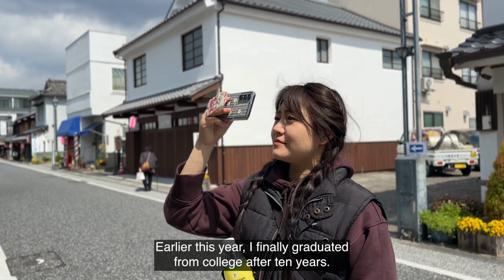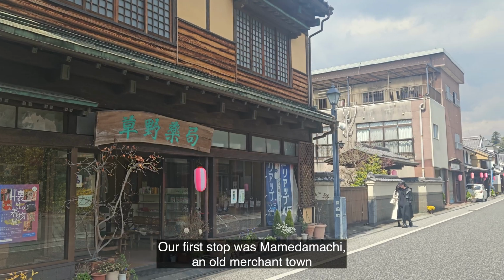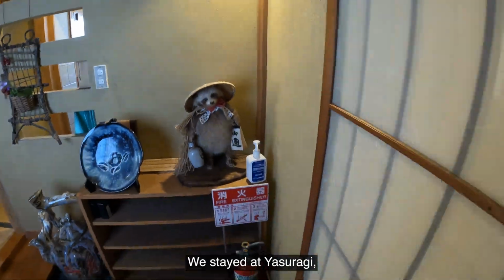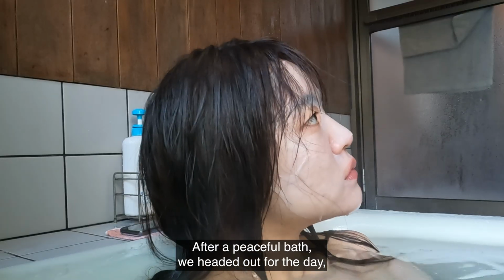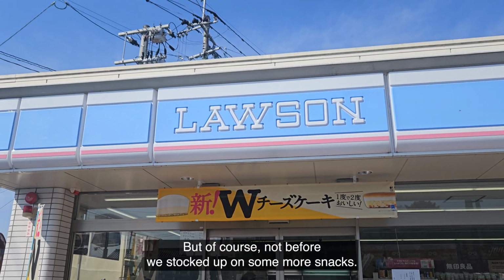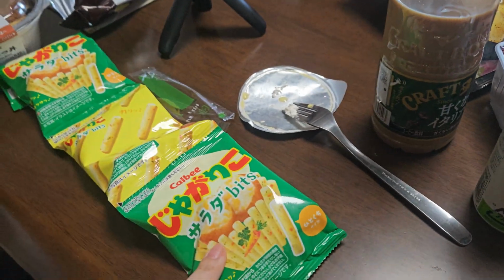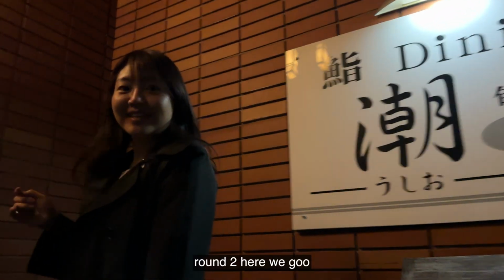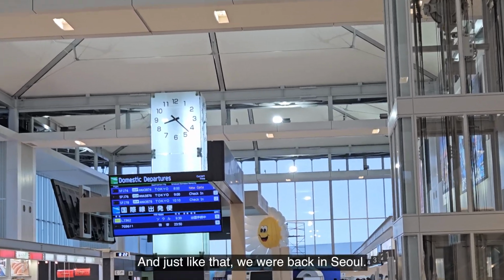졸업여행 in 잔잔한 감성의 일본 소도시 히타 & 유후인 | Hita & Yufuin Trip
A travel vlog but maybe kinda helpful?

📍 Places Mentioned:
Lodging

🌷Thank you Gloria🌷